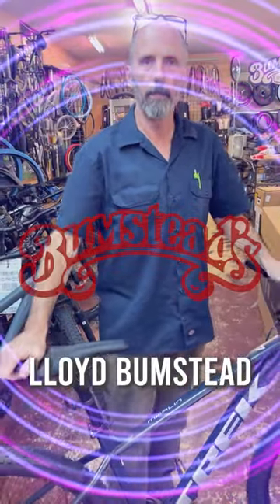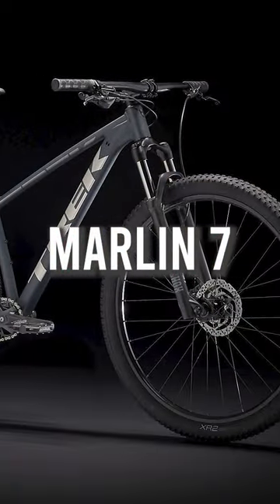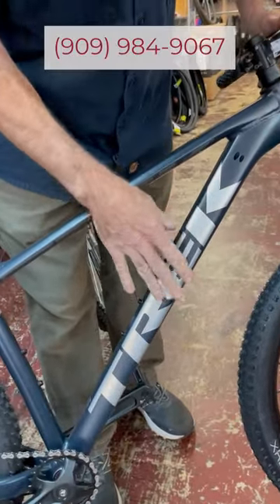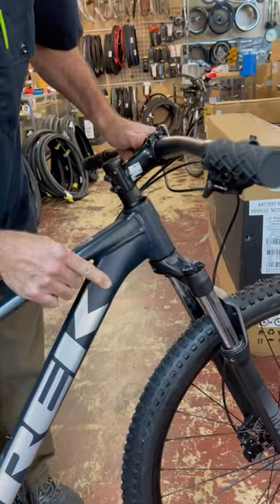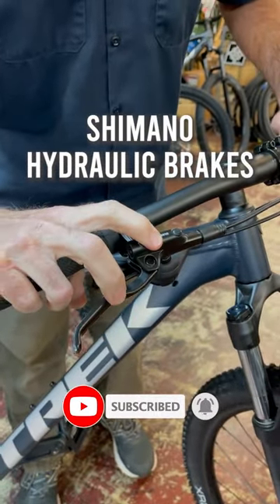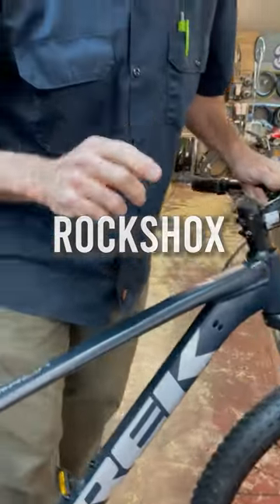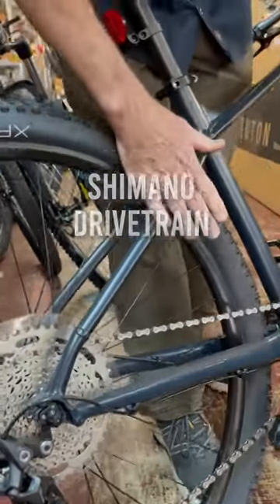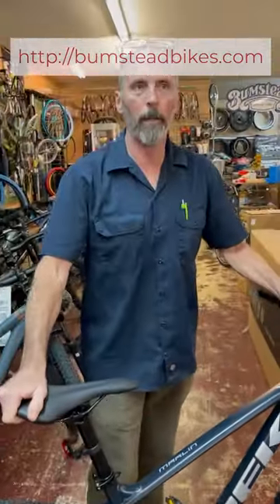The Trek Marlin 7 Gen 2 Hardtail Mountain Bike Quick Review - Best in Class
The Trek Marlin 7 Gen 2 is where race-worthy mountain bikes begin. The smooth, lightweight RockShox fork and upgraded parts make this model the best choice for new riders who want a fast cross country hardtail that will hold its own against our higher-end race bikes.

If you live near Ontario CA, come on by and take a test ride.

The Trek Marlin 7 Gen 2 hardtail mountain bike has a light frame with internal shift cable and brake hose cable routing, a smoother-feeling RockShox Judy fork with a lockout, Shimano hydraulic disc brakes, and Bontrager wheels. A simple 1x drivetrain ditches the front derailleur for less clutter and easier operation. Don't worry, with the wide-range 11-46 cassette, you still get all the gears you need for clawing up climbs and blazing down descents.